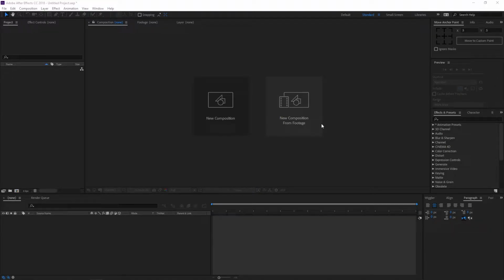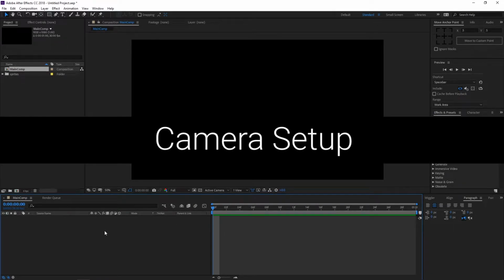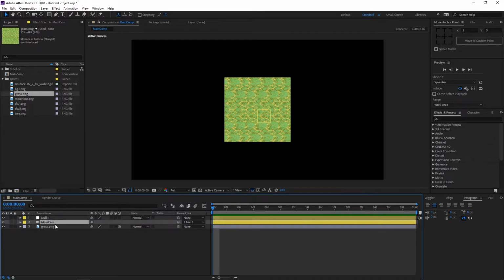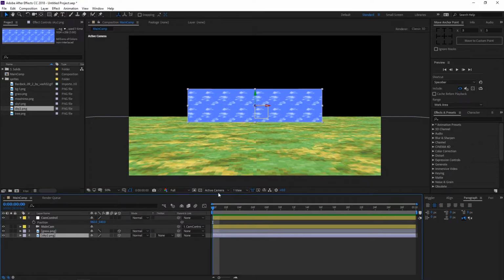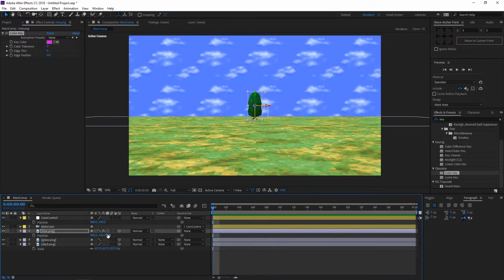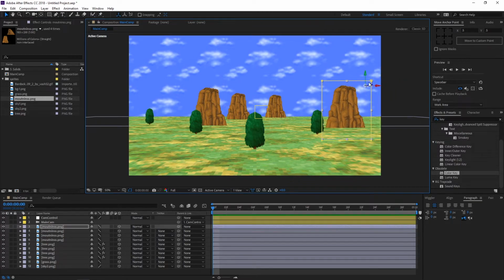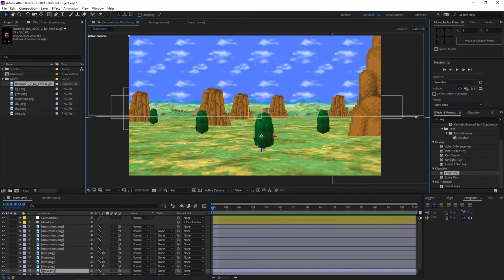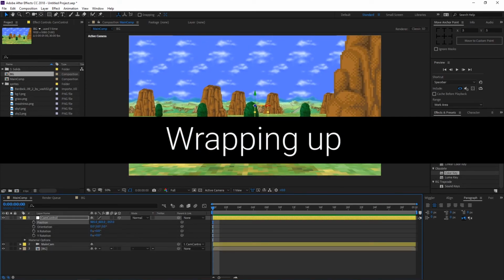Sprite Animation in AE - Basics [#02] Background Scene Setup (1/2)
Part of a 2 part series, this video will introduce setting up your camera in 3D space and placing your scene sprites.

►OVERVIEW
0:00 - Introduction
1:21 - Importing
2:14 - Composition Creation
3:06 - Camera Setup
4:43 - Setting Sprites
11:24 - Keying
13:06 - Masking
17:03 - Controlling
19:45 - Pre-compose
20:49 - Wrapping up

Intro
The following artists contributed imagery in this video:

Intro animated and designed by, Theredheadhenry.